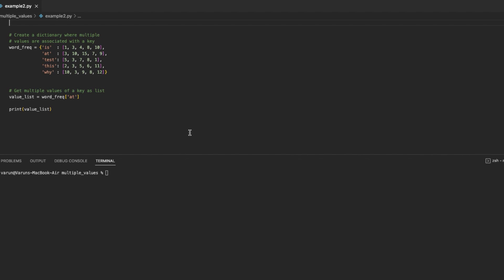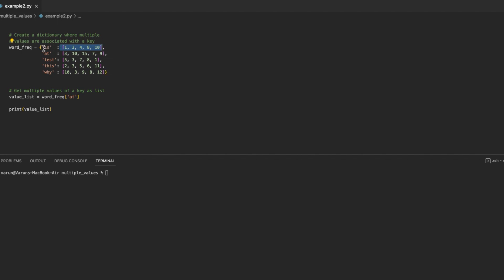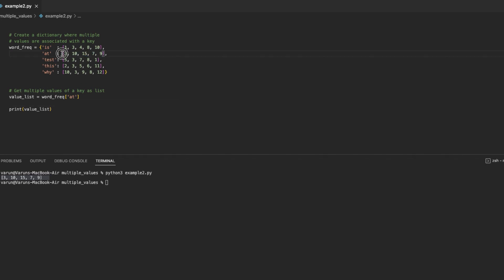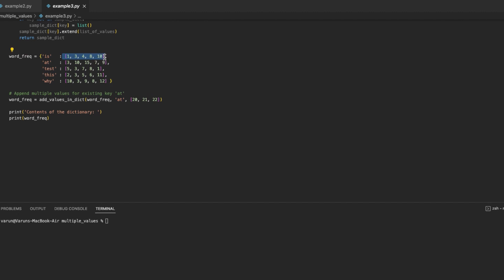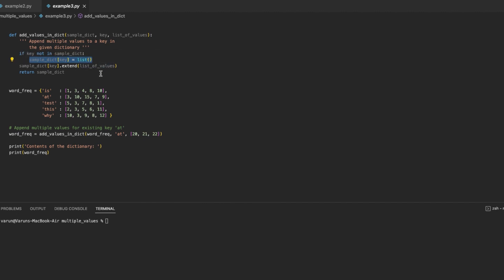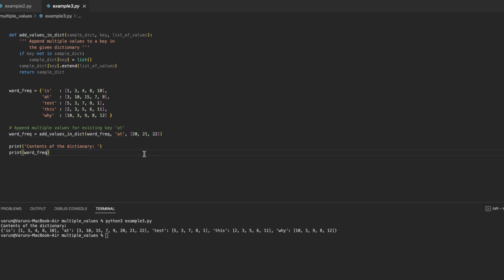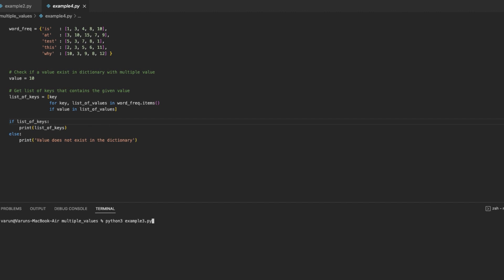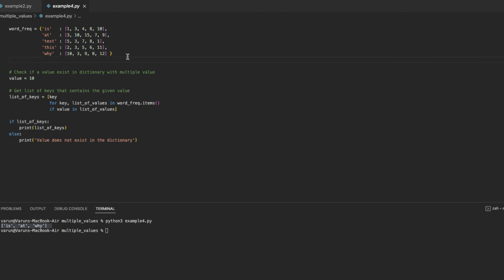Python Dictionary with Multiple Values per Key | Python Dictionary Tutorial #9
Learn how to create a Python dictionary with Multiple values per key.